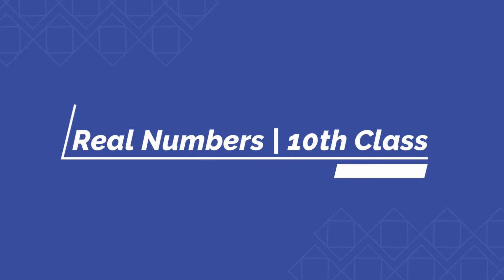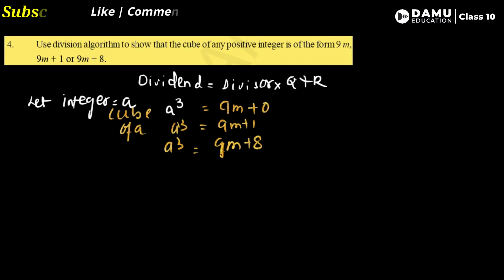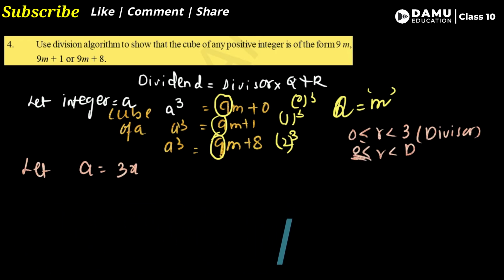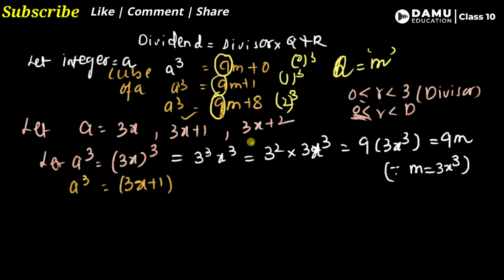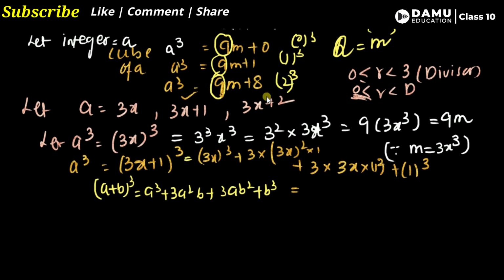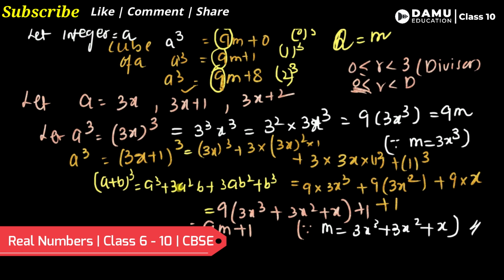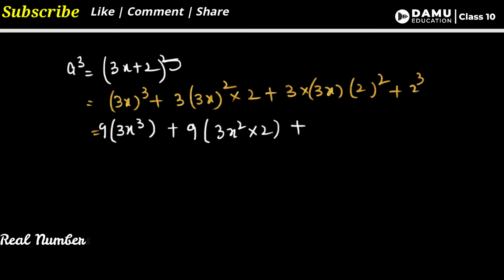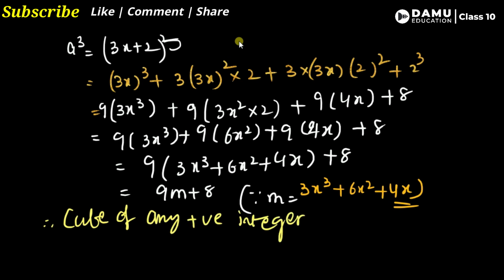Real Numbers | Euclid's Division Lemma to show cube of any +ve integer | Ex 1 Q 4 | IIT-JEE Class 10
Real Numbers | 10th Class | SCERT | Damu Education

10th Class Andhra Pradesh and Telangana Mathematics solutions

6th class | NCERT | CBSE
* Knowing our Numbers
* Whole Numbers
* Integers
* Fractions
* Decimals
* Data Handling
* Mensuration
* Algebra
* Ratio and Proportion
* Symmetry

7th class | NCERT | CBSE
* Integers
* Fractions and Decimals
* Data Handling
* Simple Equations
* Comparing Quantities
* Rational Numbers
* Practical Geometry
* Perimeter and Area
* Algebraic Expressions
* Exponents and Powers
* Symmetry

8th class | NCERT | CBSE
* Rational Numbers
* Linear Equations In One Variable
* Understanding Quadrilaterals
* Practical Geometry
* Data Handling

9th class | NCERT | CBSE
• Real Numbers
• Coordinate Geometry
• Linear Equations in Two Variables
• Triangles
• Quadrilaterals
• Statistics
• Surface Areas and Volumes
• Areas
• Circles
• Geometrical Constructions
• Probability

10th Class | SCERT | AP & TS

10th class | NCERT | CBSE
* STATISTICS & PROBABILITY

Maths Classes
Exam Tips
PSC Exams
Formulas Explanation
Math Formulas
Math Teasers
MCQ Tricks
MCQ Tips